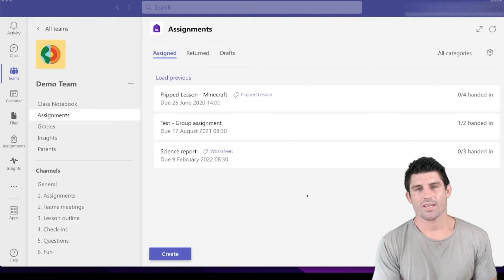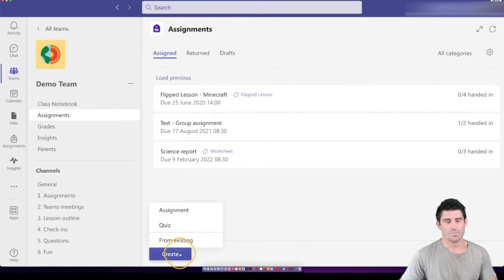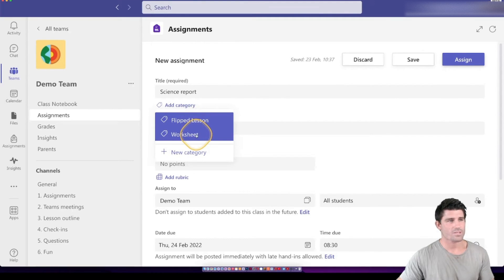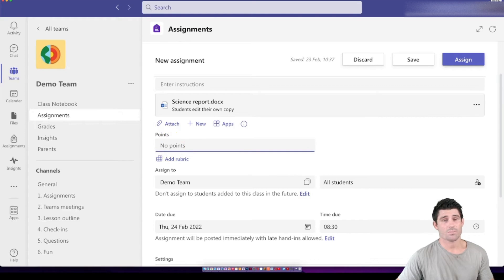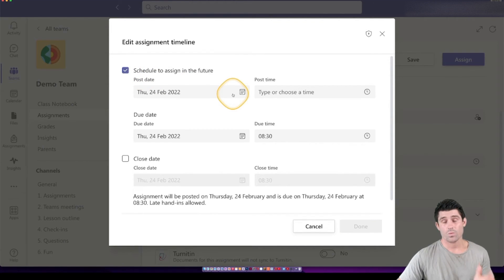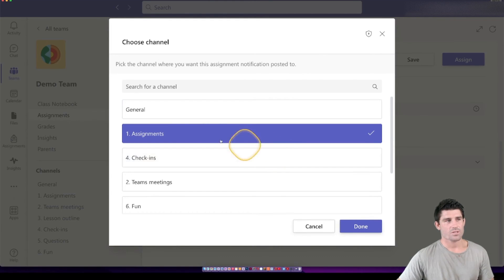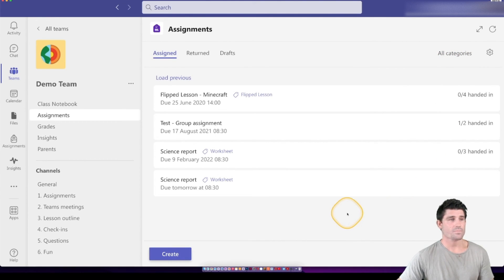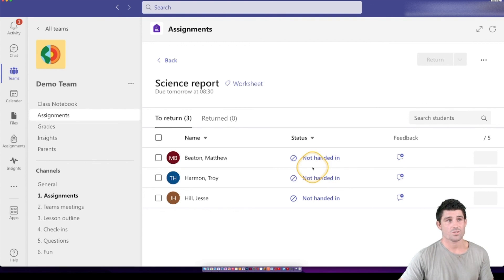Microsoft Teams - How to create an assignment 🏄‍♂️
The assignment app is one of the best features of Microsoft Teams, with the ability to distribute tasks, homework, quizzes to your class you can attach a variety of resources, set due or close dates, grade, give feedback and return student work with ease. Always add a resource so you can keep track of everything the students do even before the final submission.

The video above will walk you through how to set up and create an assignment but lookout for more videos on Teams assignments on the playlist below 👇